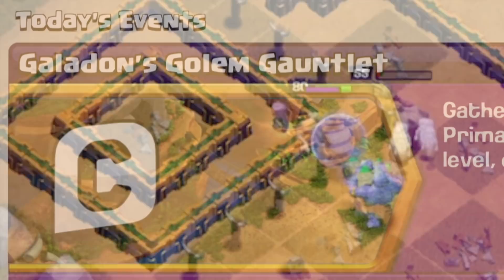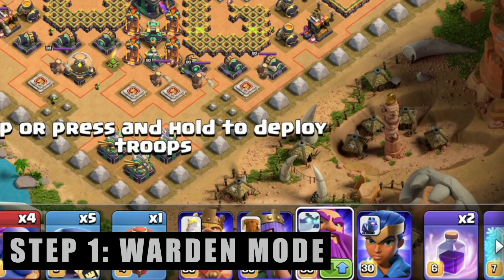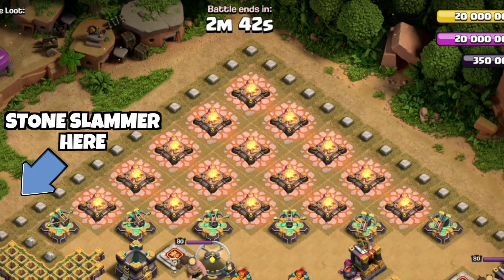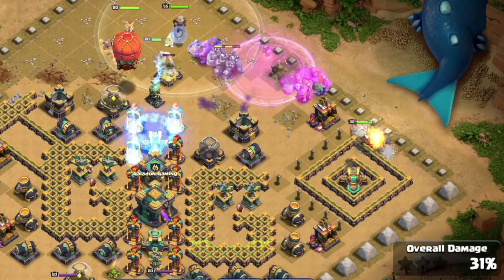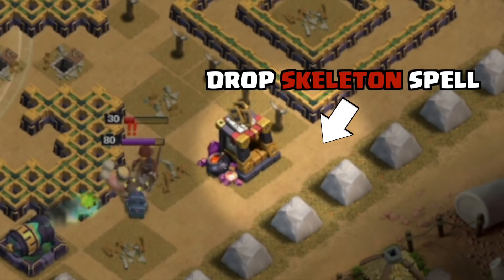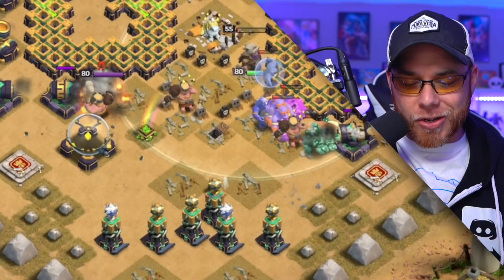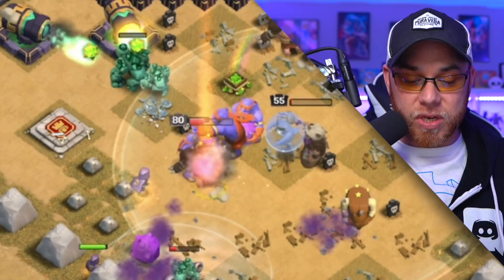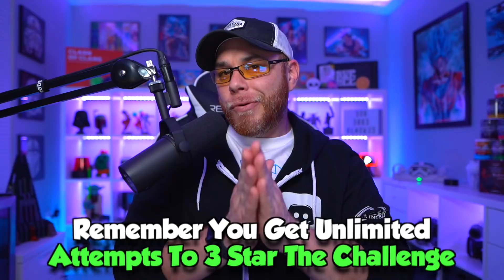How to 3 Star Galadon's Golem Gauntlet (Clash of Clans)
Galadon's Golem Gauntlet Challenge is Live in Clash of Clans! Kenny Jo provides a complete walkthrough of How to 3 Star the Galadon Golem Challenge.  Clash with Jo conducts the attack live for viewers to see the timing of each troop - spell placement.